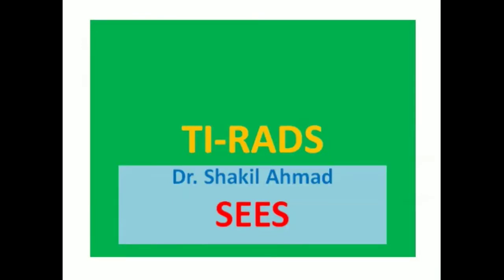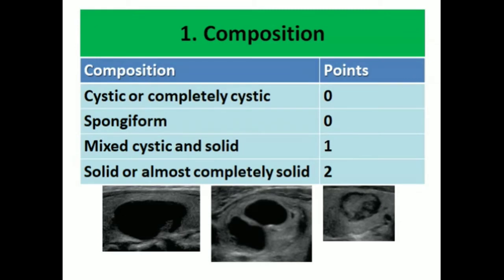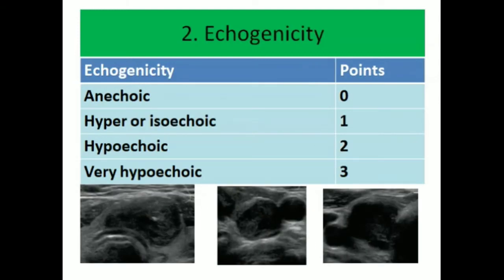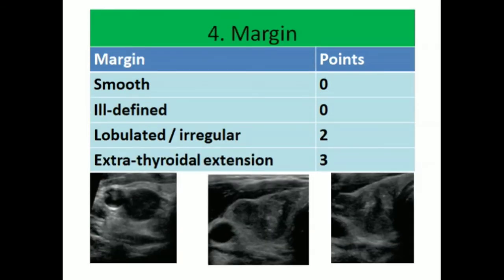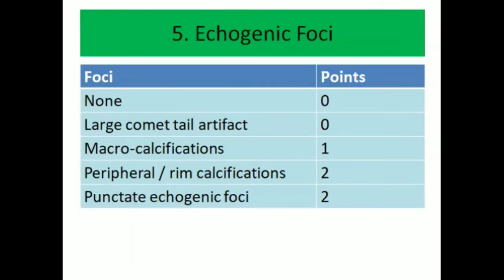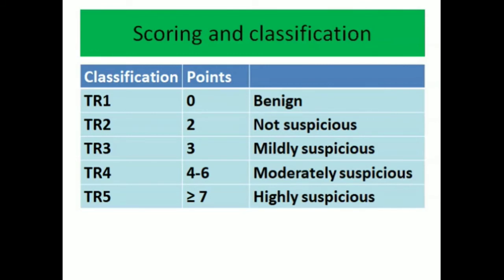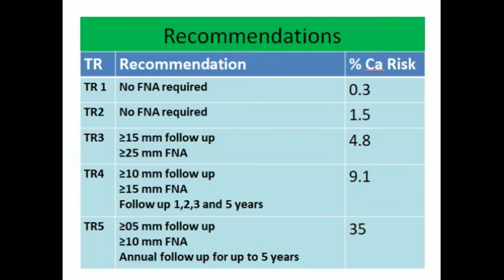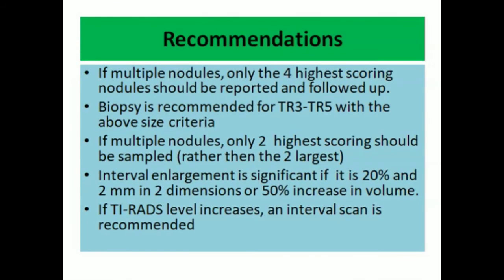TI-RADS (English)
Thyroid gland nodule risk stratification for cancer or malignancies.